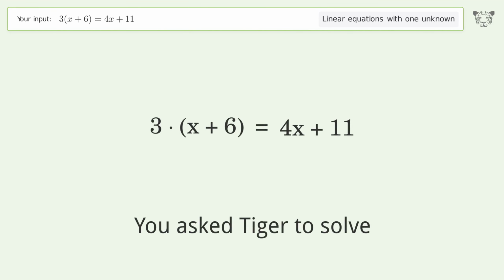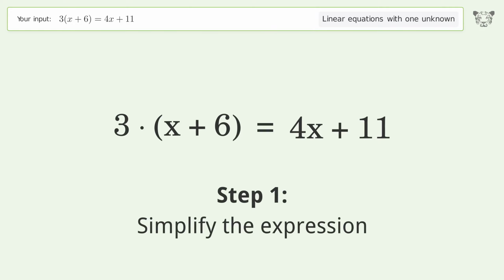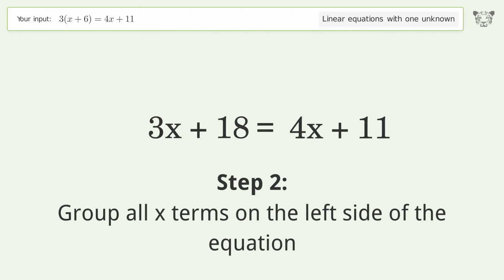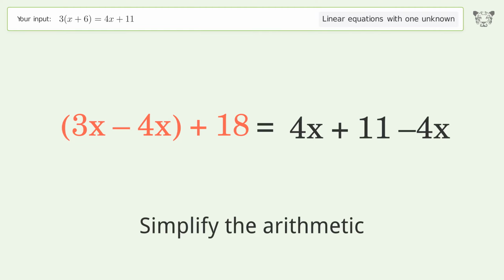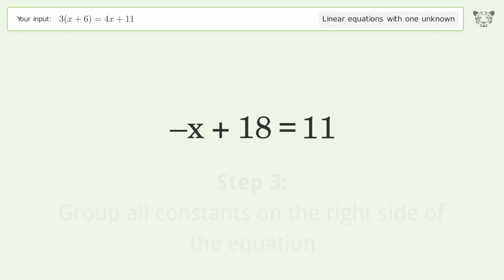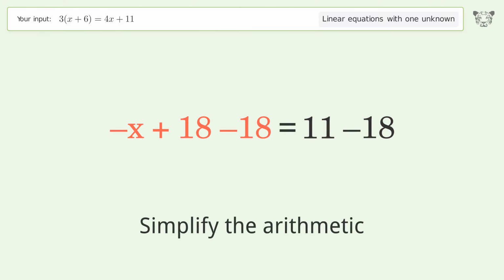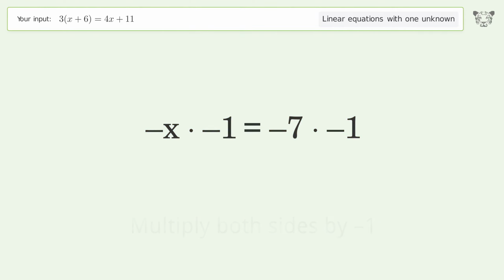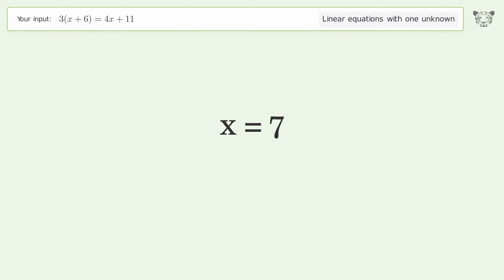Linear equation with one unknown: Solve 3(x+6)=4x+11 step-by-step solution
for a step-by-step and more tips and tricks for dealing with linear equations with one unknown.